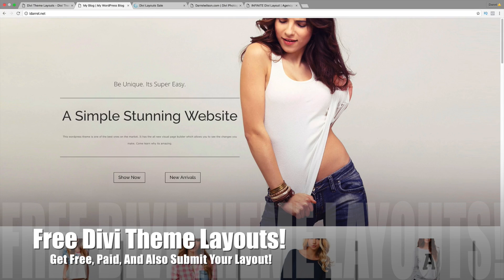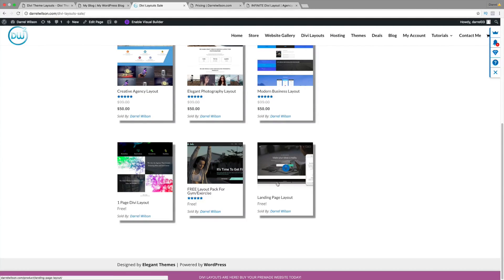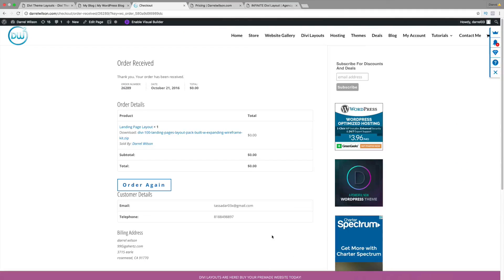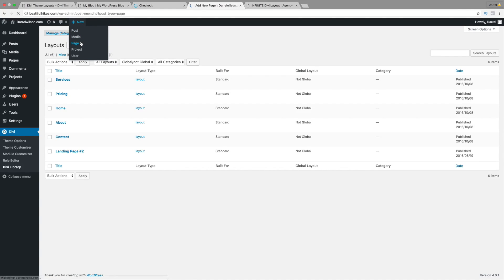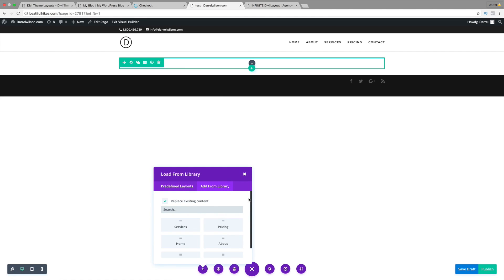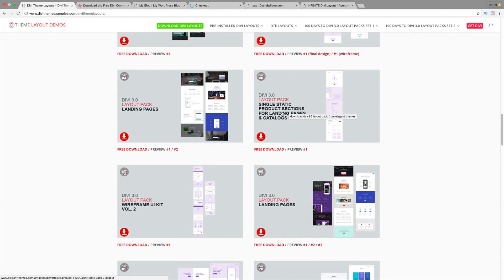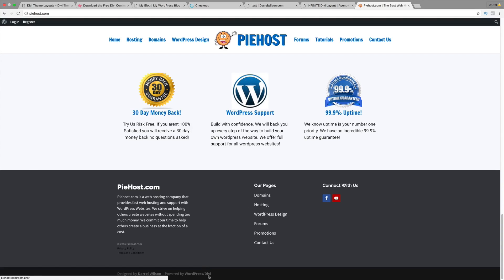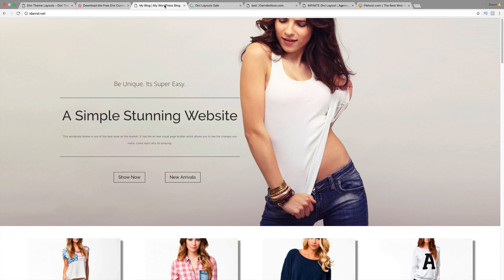FREE and NEW 3.0 Divi Theme Layouts For Wordpress - Review, Tutorial, And Customization!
Do you want some free divi theme layouts? In this tutorial, I will show you how to add divi premade layouts along with purchasing your own divi layouts. The New Divi 3.0 allows you to make really cool websites simply and easily. On top of that, here are the links for some of my pre-made divi layouts

To get a list of all divi layouts, you can visit this

To learn more about the divi theme, and to learn how to create a wordpress website with the divi theme, you can visit my